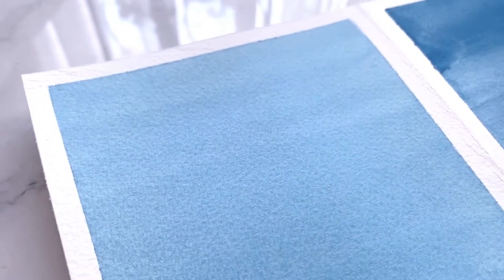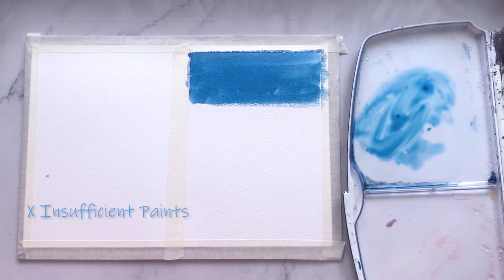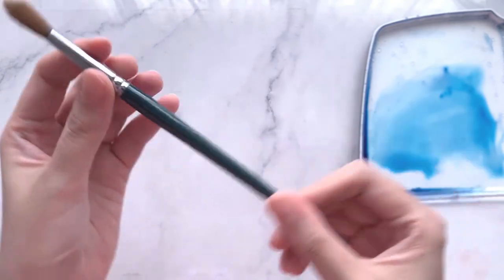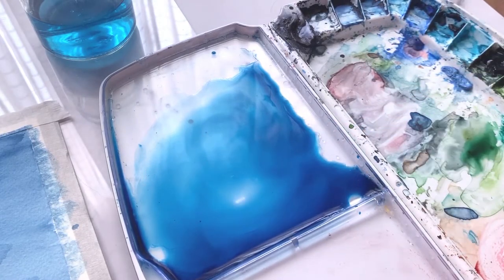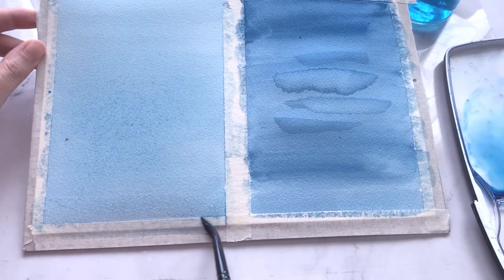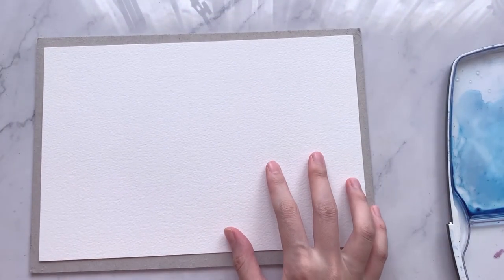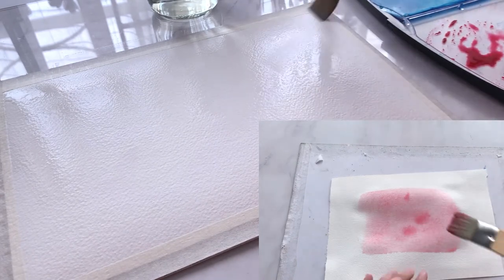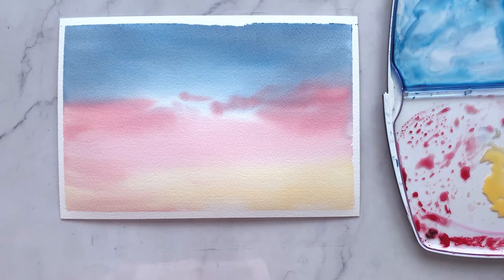How to Paint Flat Washes for Beginners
How to Paint Flat Washes for Beginner. Flat washes are used when creating background skies and they look especially beautiful when painting a sunset scenery. This may seem simple and easy to achieve but many beginners still struggle with this and in this video I am going to walk you through what you can do to avoid your mistakes and start painting some beautiful flat washes for those gorgeous skies.

If you always wanted to learn watercolor landscapes but have no idea how to start, join me in my online course where you’ll get a full guide of insights to all the skills and techniques required to start painting.

** Join in on the VIP newsletter for exclusive access to free tutorials, content, free guides, current updates, and more that will help bring your watercolor journey to the next level!